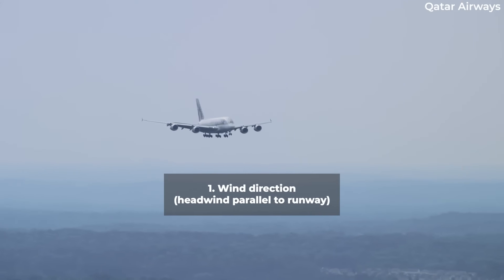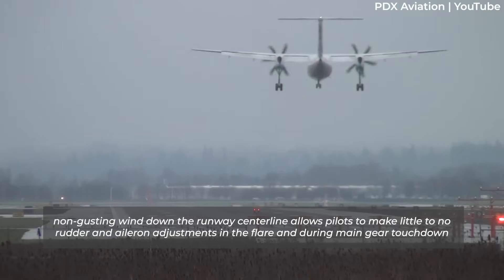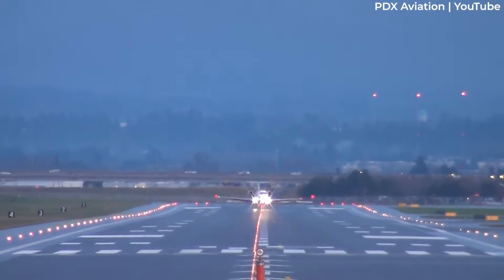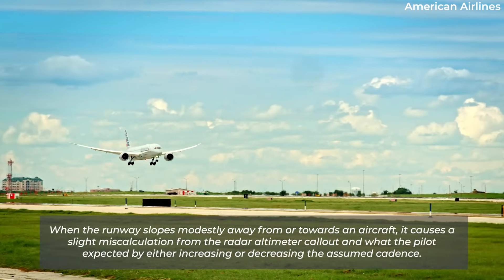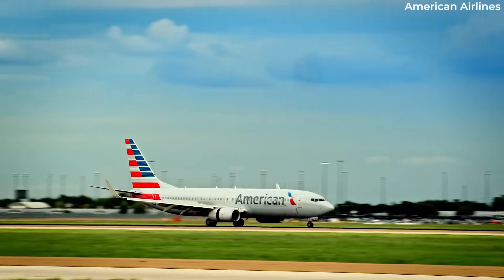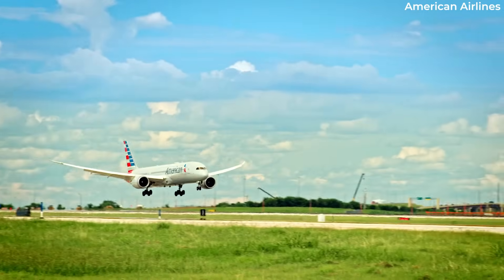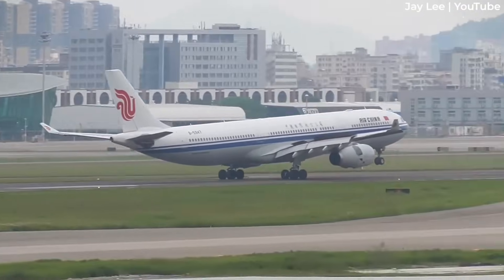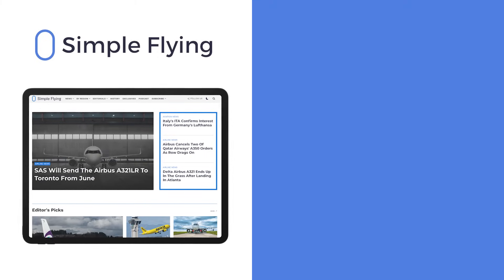What Makes A Perfect Airplane Landing?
For many obvious reasons, it appears that bad landings steal most of the attention away from silky-smooth aircraft touchdowns. The soft landing is something that pilots are generally after and achieve with pride. With this in mind, here are three of the many contributors that make or break smooth landings.